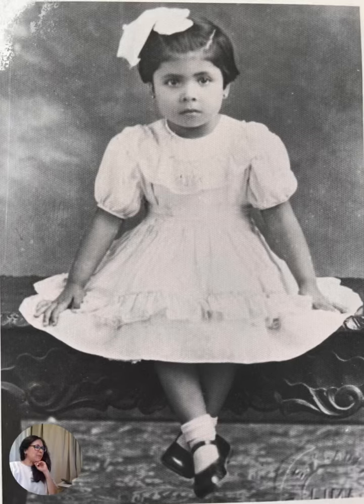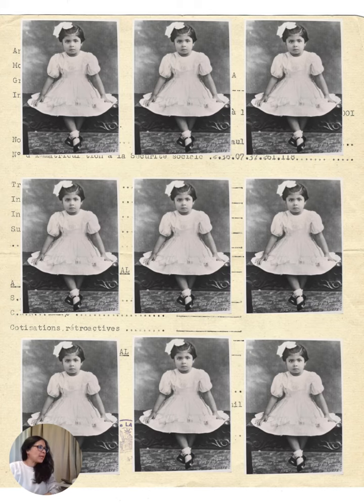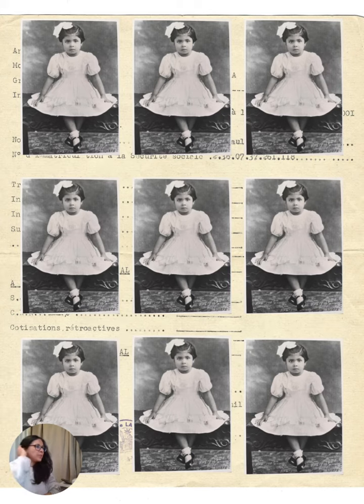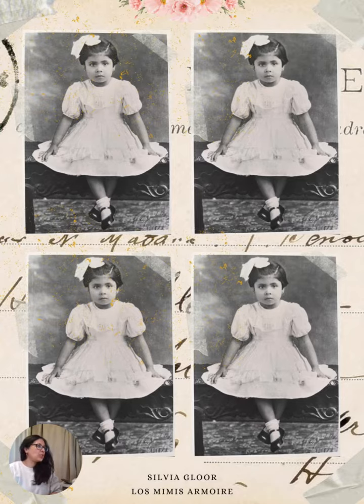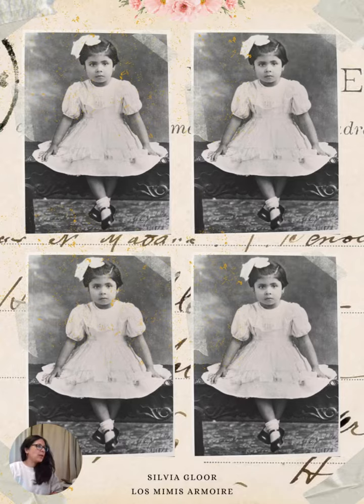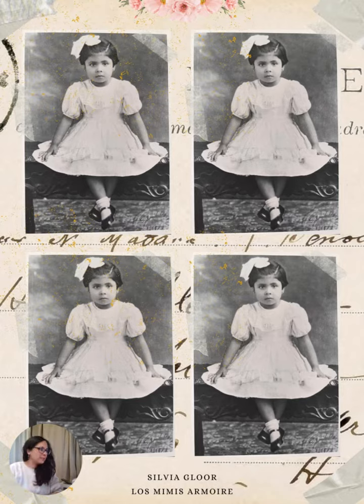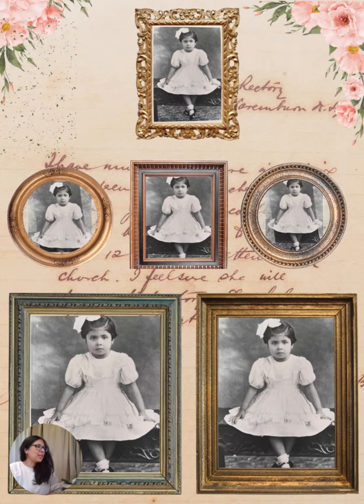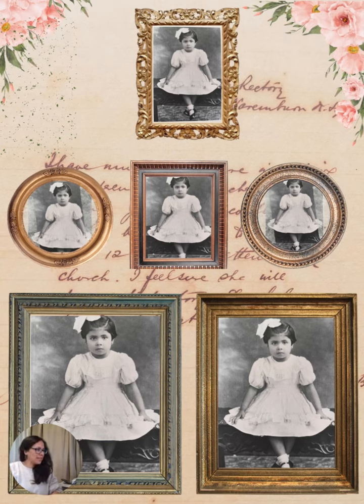Ephemera- Digital Downloads: Vintage little girl with silk dress and big bow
This little girl is so cute wearing this silk dress and big bow. I have made 4 different combinations and sizes so you can download them and print them.

You can decorate boxes, junk journals, notebooks and more.